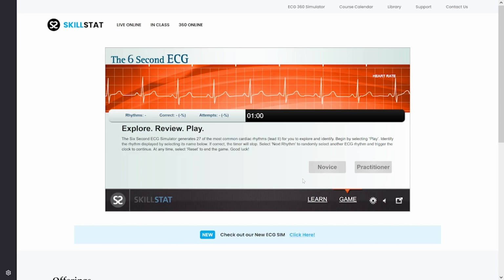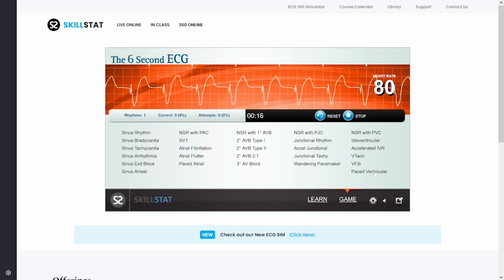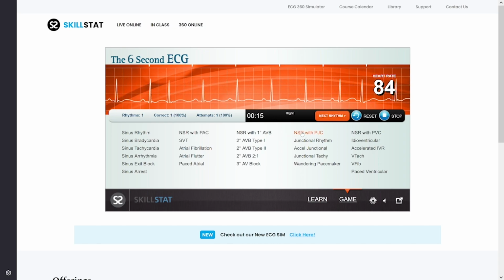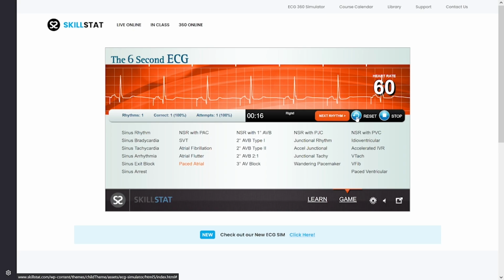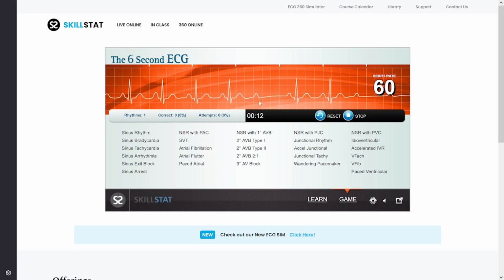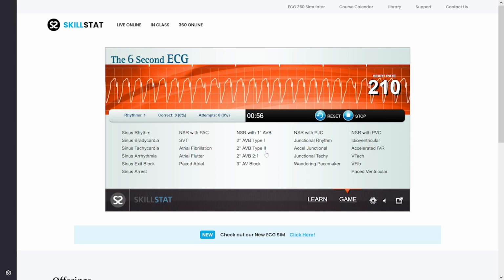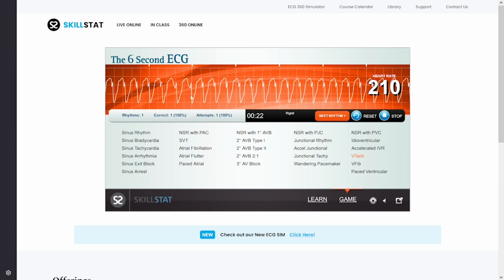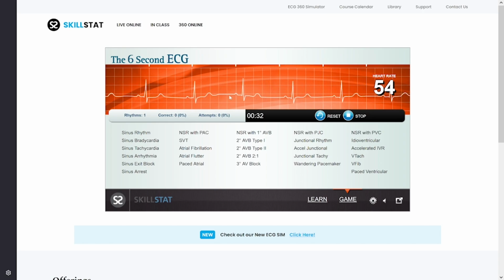EKG Real Time Practice Interpretations! (EMS)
Here's a link to the website for the free ECG/EKG simulator!!

Struggling with the NREMT-B?  Check out amateurmedicine.com for our NREMT-B Study Guide Bundle!

This is the most promotion of all time